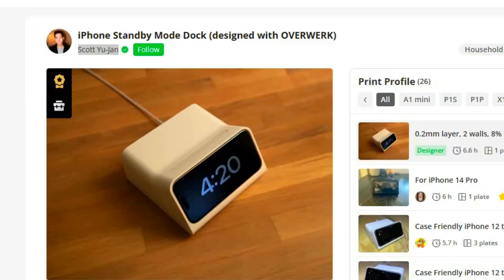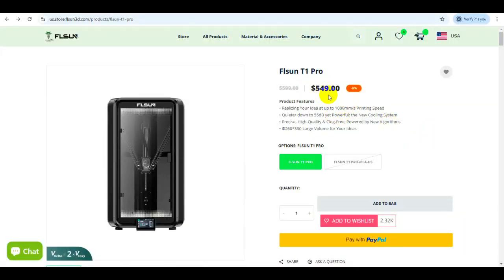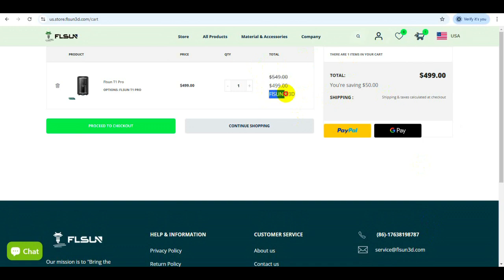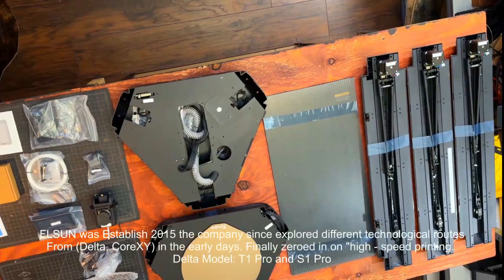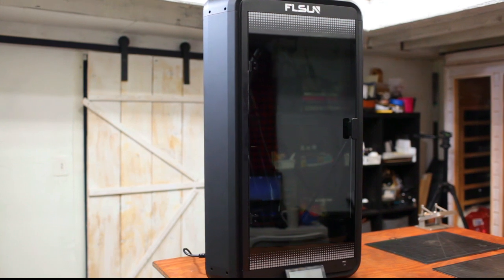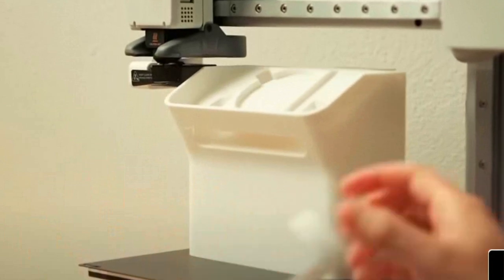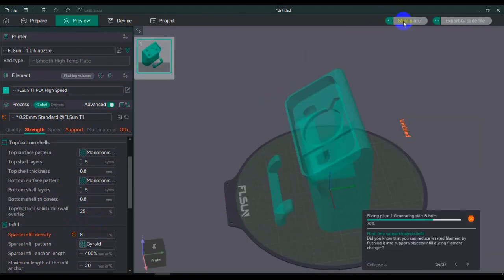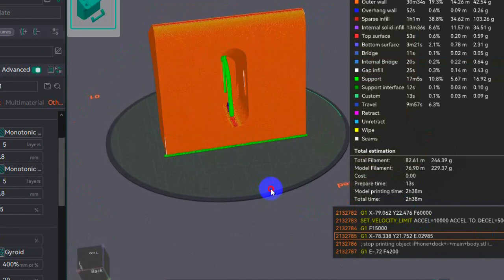Fastest Production 3D Printer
Here is a review of the FLSUN T1 PRO! The Perfect 3D printer for print farms. It’s advertised as the fastest printer in the market! Prints 2X the speed of other printers. FLSUN sent us this printer to test and review. I have more videos on this printer coming out.

Features:
Ultra - high - speed printing technology with speeds up to 1000mm/s.
Fully automatic leveling for greater convenience.
Zoned heating and filament drying for optimal material performance.

*** Update!
If you’re interested in purchasing a “Delta” style 3D printer? this other model the promotion will be valid until February 28!

This promotion will be valid until January 31st.

and it also supports the channel. It’s a win win!

FLSUN T1 Pro 3D Printer

Thanks,
Jon